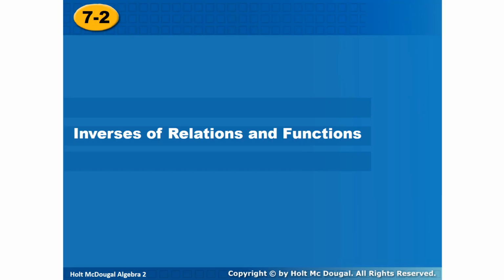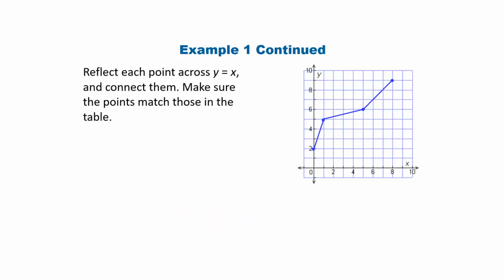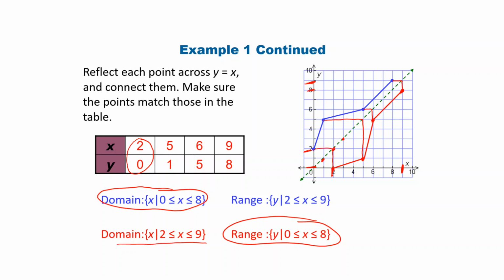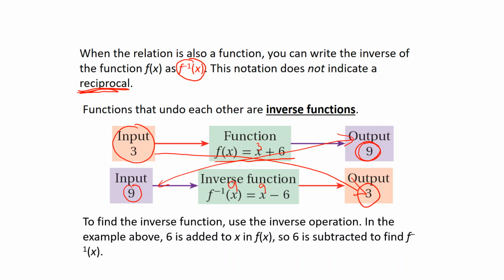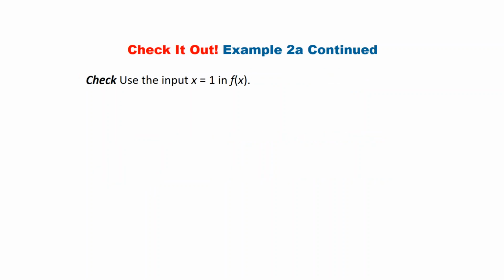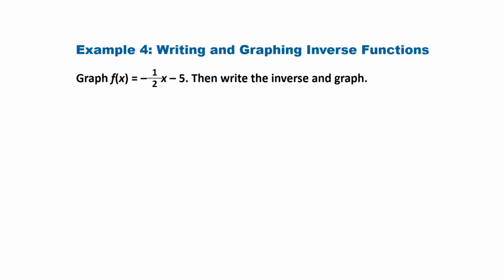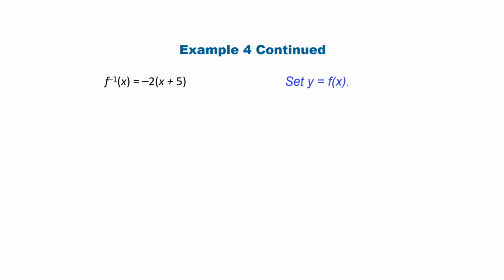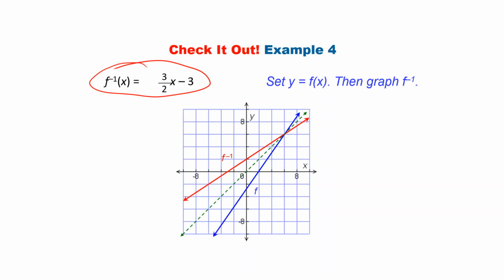7 2 Inverses of Relations and Functions